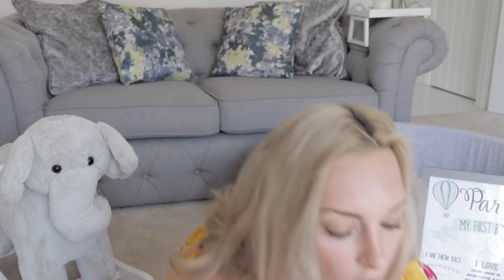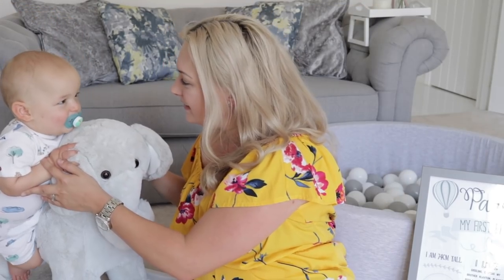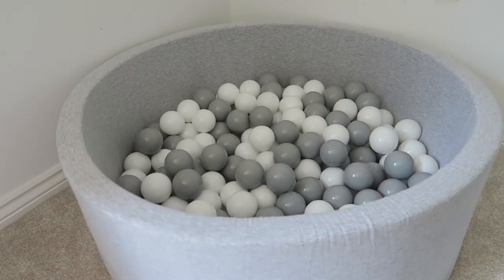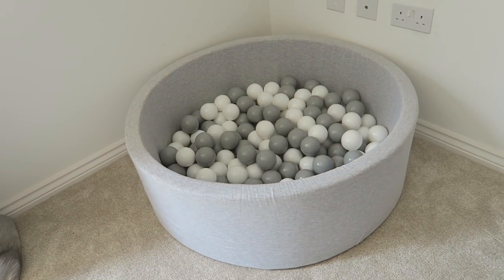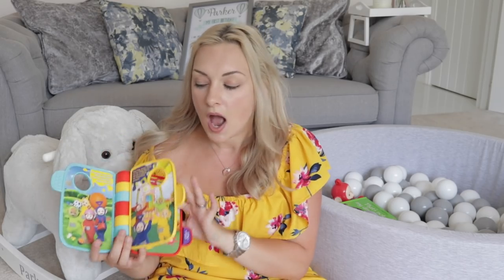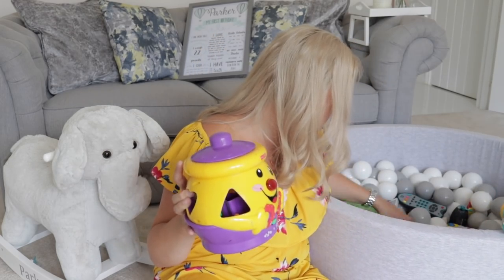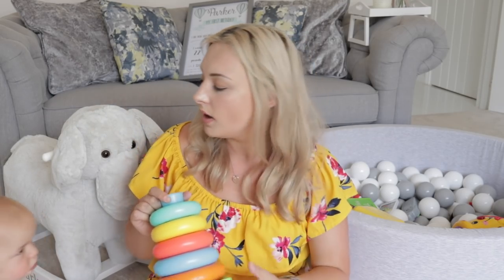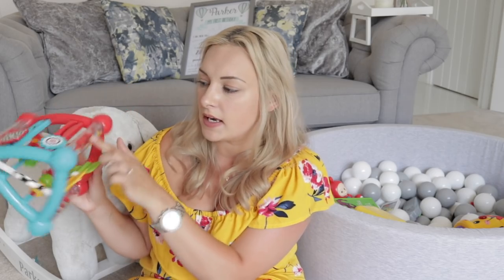ONE YEAR OLD BIRTHDAY PRESENT HAUL | WHAT TO BUY A ONE YEAR OLD? | MRS SMITH & CO.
My boys have been so lucky over the years to be given lots of presents for both Christmas and their birthdays. We didn't get Parker too much for his first birthday this year as he had so much already that his brother has had over the years but I just wanted to share with you the few gifts we did buy him for his birthday and also items that we've had over time from Klayton too that have lasted us so well and are definitely family favourites. I hope you enjoy this video and it gives you some first birthday present ideas.

Items mentioned in this video:

England Football Kit
Fishy Tails Cloth Sensory Book
That's Not My Dinosaur Book
Fisher Price Beat Bo
Fisher Price Dance & Move Beatbox
Teletubbie Rock & Roll Po
VTech Teletubbie Time To Rhyme Book
Chad Valley Jiggle Friend Cow
Phone, Keys & Remote Play Set
Fun Singing Maraca's
Baby Music Set
Cookie Jar
Toomies Hide & Squeak Eggs
Stacking Rings
Stacking Cups
Laugh & Learn Puppy
Pop Up Farm Animals
Funtime Spinning Popping Pals
Echo Microphone
Sensory Triangle
Rainbo Shaker
Blue Baby Bear Laptop

PRODUCTS I GET ASKED A LOT ABOUT:

METHOD SPRAY
LENOR UNSTOPPABLES
DR BECKMAN'S CARPET STAIN REMOVER
DE’LONGHI KETTLE
EMMA BRIDGEWATER MUMMY MUG
PADDYWAX CANDLE TOBACCO & PATCHOULI

SCHEDULE CHANGE - New videos on TUESDAY, THURSDAY & SUNDAY aswell as the occasional bonus video. One video a week will ALWAYS be a cleaning/organisation video too!

I'm Ellis a 24 year old mummy, currently on maternity leave. I have two handsome boys, Klayton who is 2 and Parker who is just weeks old and am married to my gorgeous husband Mr Smith.

We live in South East England although our dream is to move to the countryside in a remote little village or town.

We are a family of 4 making our way through the ups and downs of life and parenting. We love everything from holidays and travel, adventures and walks, eating and dining out and on my part shopping!!

I started this channel over 3 years ago now but due to a very busy few years with the arrival of 2 children, work, a wedding abroad, a house move and much more, time ran away although I am now hoping to upload regular content whilst on maternity leave to keep my mummy brain occupied! There will be lots of different videos from hauls, routines, baby updates, meal ideas, vlogs and much more!!